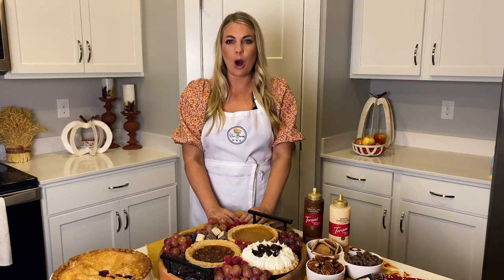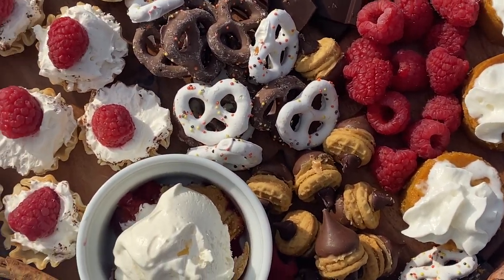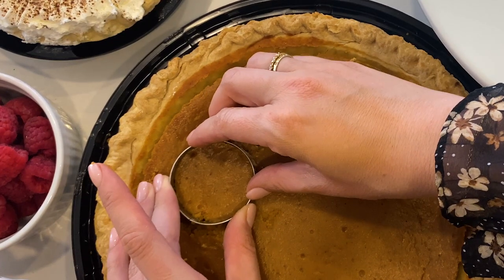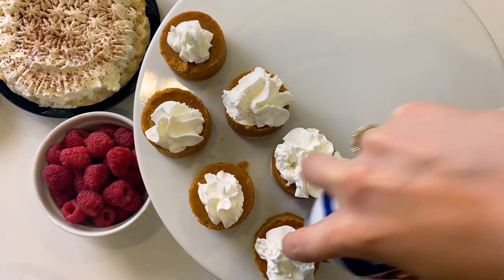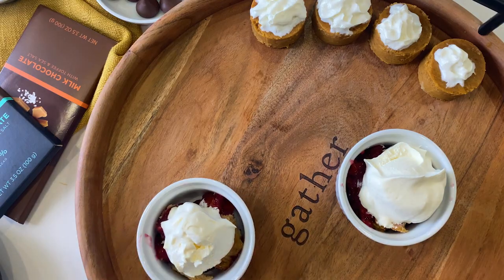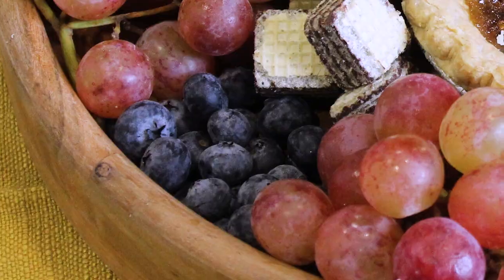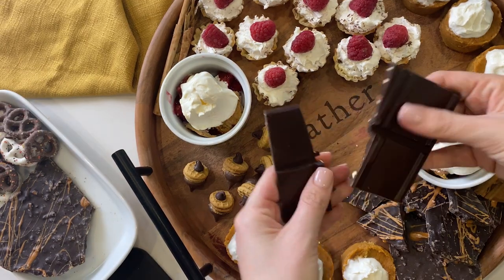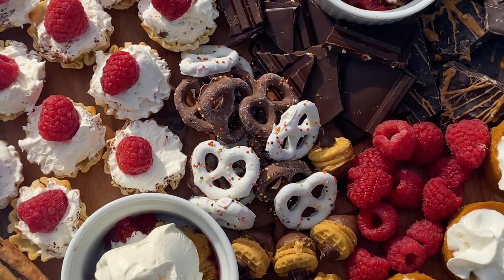Thanksgiving Pie Dessert Board | Helpful Smiles TV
Have you heard of dessert boards? Abbi Gibson (@OneBoardGal) demonstrates how to build one with everyone’s favorite Thanksgiving pies on All Over the Board! This Thanksgiving dessert board is loaded with bite-sized pumpkin pie, cherry pie cups and mini chocolate cream pie; along with fresh fruit; munchable snacks like chocolate and peanut butter acorns; and pie toppings like whipped cream, ice cream, caramel and chocolate syrup, and cookies. It’s a deliciously sweet way to put that charcuterie board or serving tray to good use.

00:00 Introduction
00:10 Build the board
01:08 Shop Aisles Online collection in description